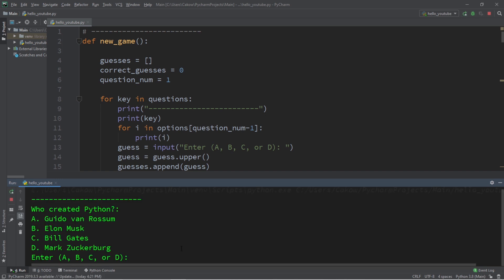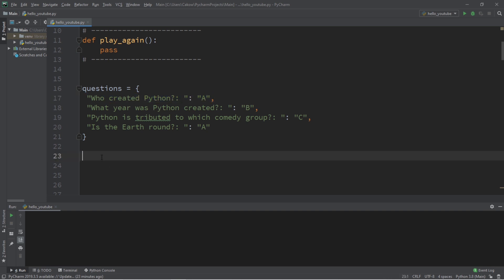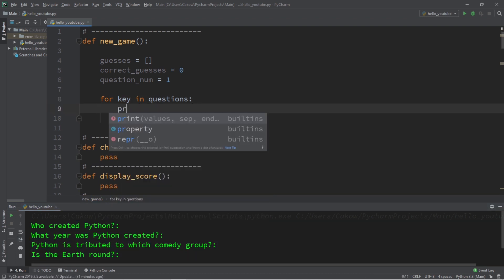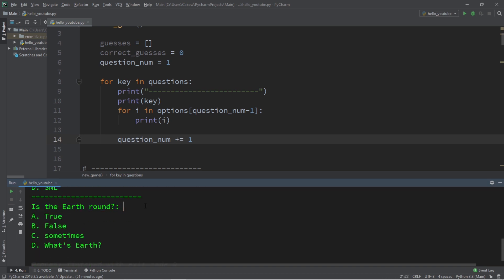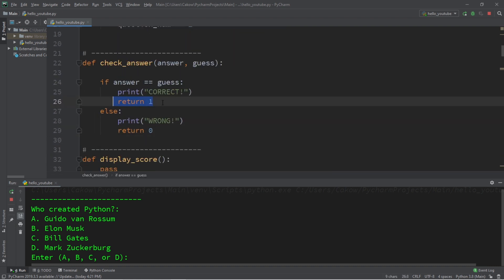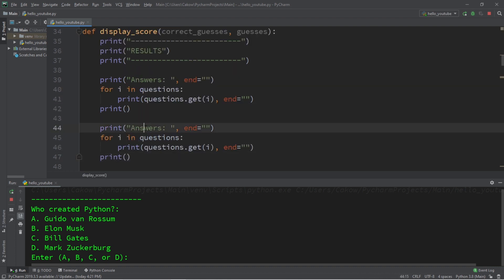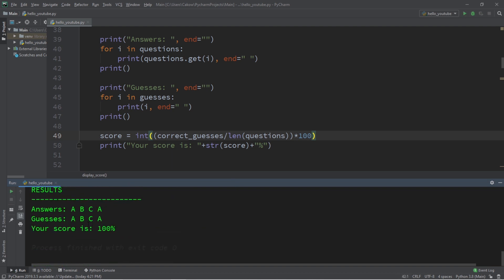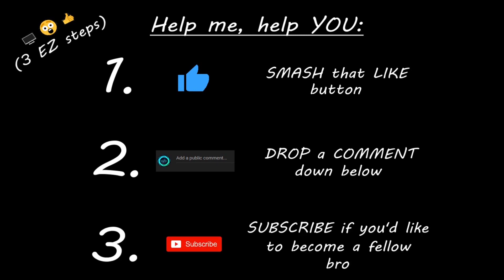Python quiz game 💯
python quiz game project tutorial example explained

def new_game():

    guesses = []
    correct_guesses = 0
    question_num = 1

    for key in questions:
print(" ")
        print(key)
        for i in options[question_num-1]:
            print(i)
        guess = input("Enter (A, B, C, or D): ")
        guess = guess.upper()
        guesses.append(guess)

        correct_guesses += check_answer(questions.get(key), guess)
        question_num += 1

    display_score(correct_guesses, guesses)

def check_answer(answer, guess):

    if answer == guess:
        print("CORRECT!")
        return 1
    else:
        print("WRONG!")
        return 0

def display_score(correct_guesses, guesses):
print(" ")
    print("RESULTS")
print(" ")

    print("Answers: ", end="")
    for i in questions:
        print(questions.get(i), end=" ")
    print()

    print("Guesses: ", end="")
    for i in guesses:
        print(i, end=" ")
    print()

    score = int((correct_guesses/len(questions))*100)
    print("Your score is: "+str(score)+"%")

def play_again():

    response = input("Do you want to play again? (yes or no): ")
    response = response.upper()

    if response == "YES":
        return True
    else:
        return False

questions = {
 "Who created Python?: ": "A",
 "What year was Python created?: ": "B",
 "Python is tributed to which comedy group?: ": "C",
 "Is the Earth round?: ": "A"

options = [["A. Guido van Rossum", "B. Elon Musk", "C. Bill Gates", "D. Mark Zuckerburg"],
          ["A. Lonely Island", "B. Smosh", "C. Monty Python", "D. SNL"],
          ["A. True","B. False", "C. sometimes", "D. What's Earth?"]]

new_game()

while play_again():
    new_game()

print("Byeeeeee!")